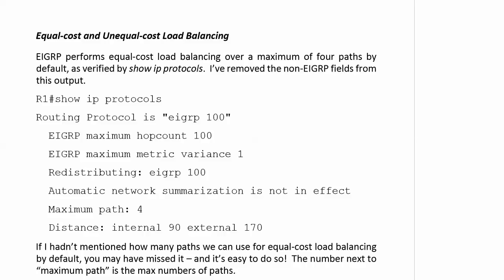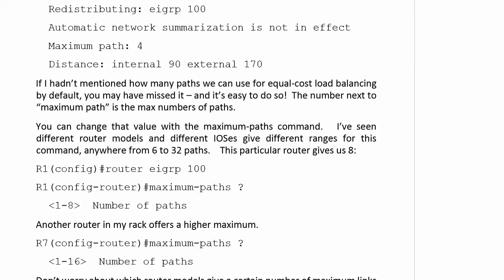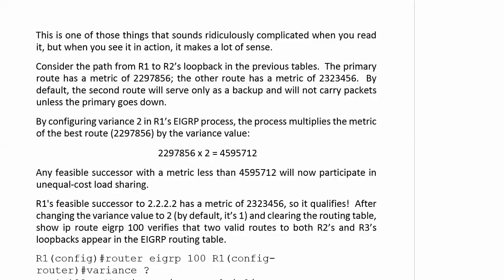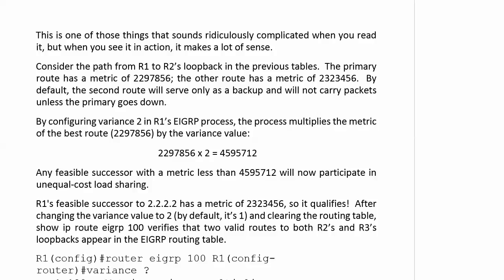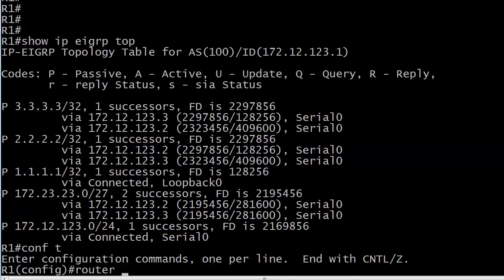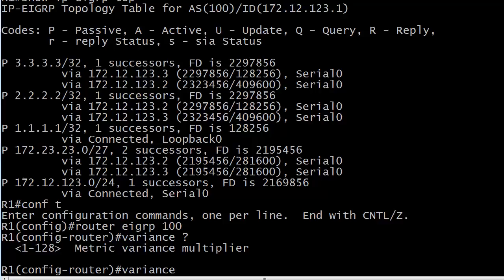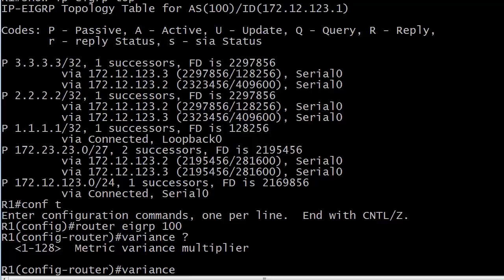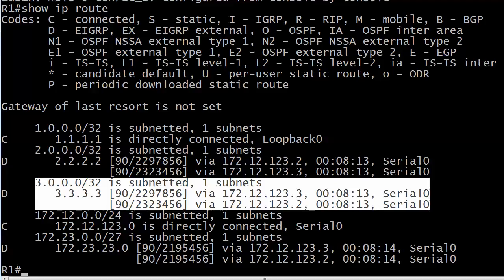Unequal Cost Load Balancing